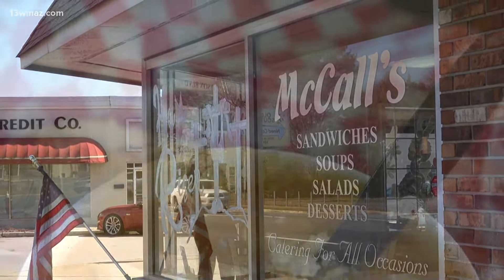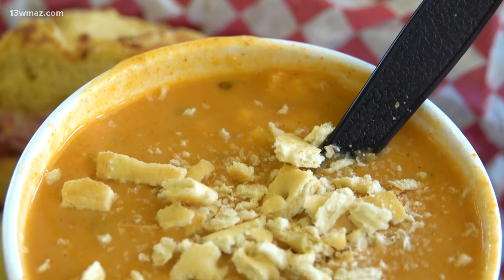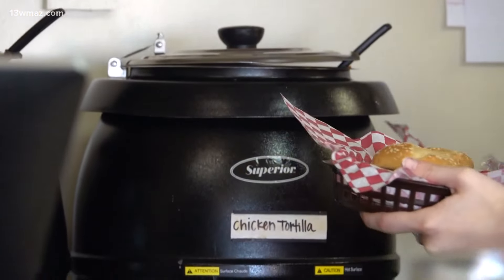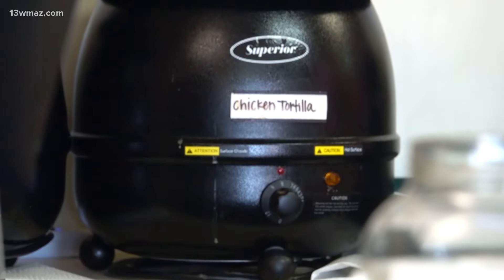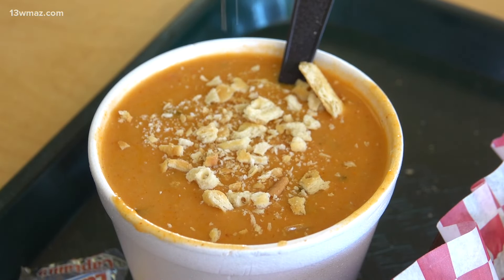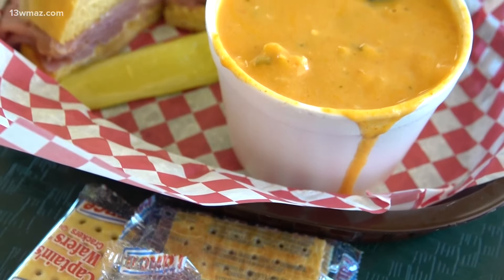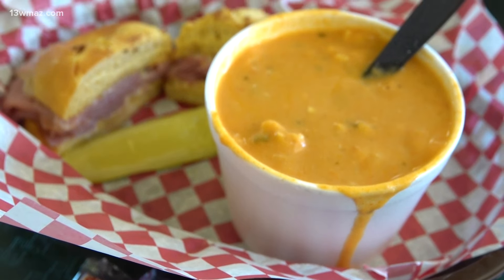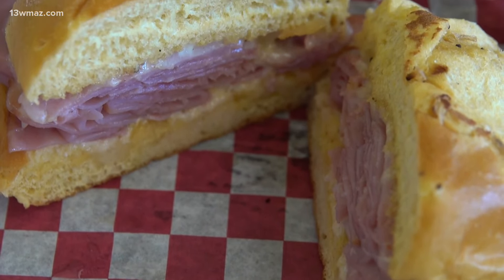'Soup'-er Soups: McCall's creamy and delicious chicken tortilla soup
Lots of people choose to get it with a hot ham and swiss sandwich, and even dip it in there to get extra flavor.